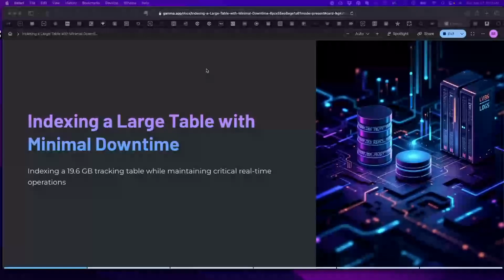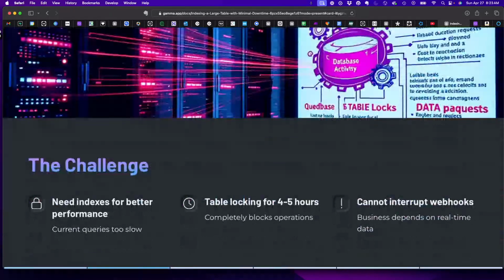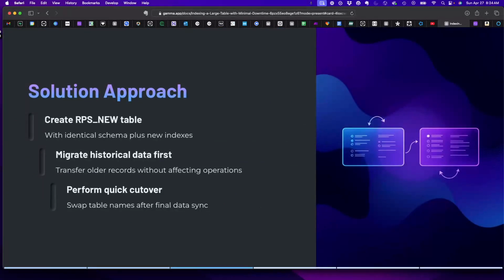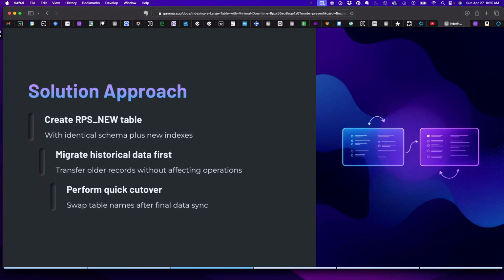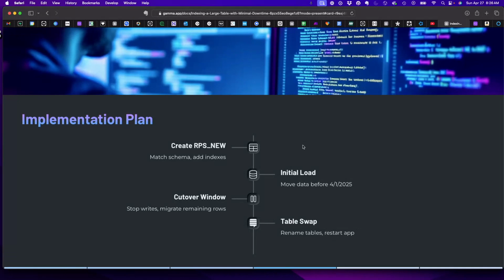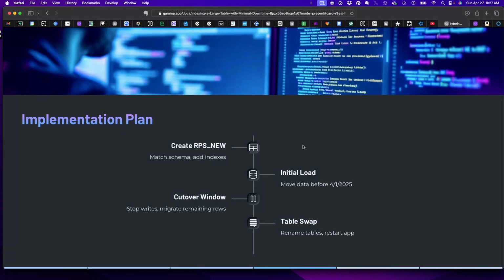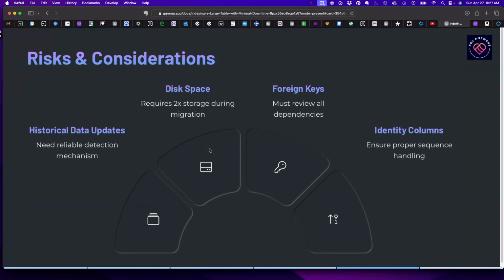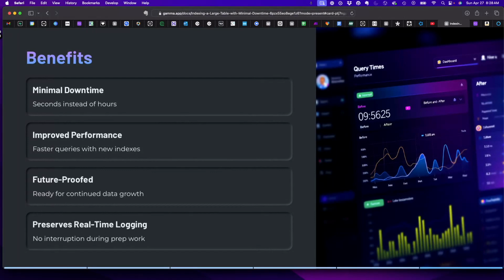Adding Indexes to Big Tables? Here's the Right Way to Do It!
In this video I take you through a solid approach to adding idexes to large tables while minimizing downtime in your app!